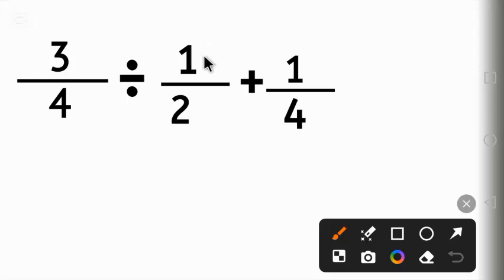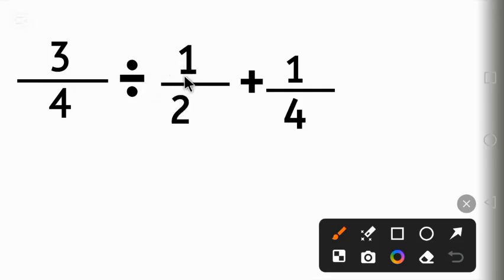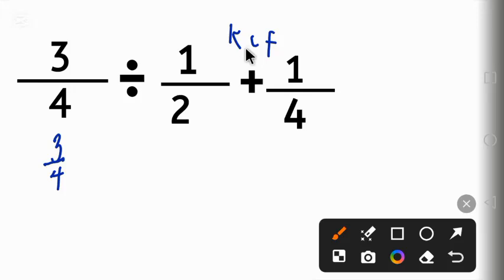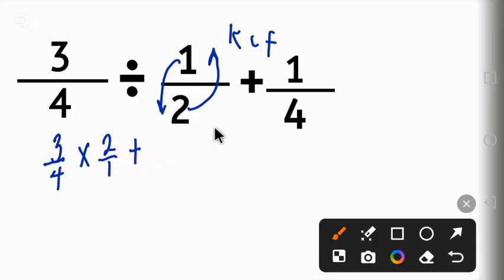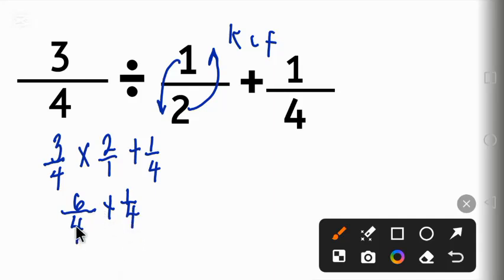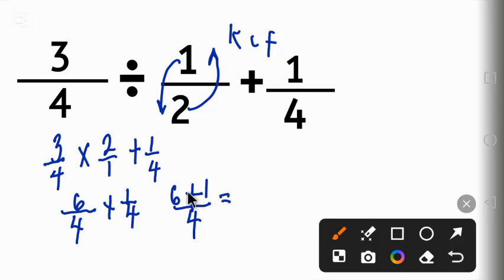Most People Get This WRONG! 3/4 ÷ 1/2 + 1/4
In this video, we solve the tricky fraction problem 3/4 ÷ 1/2 + 1/4 step-by-step using the correct order of operations. Many people rush the calculation and end up with the wrong answer, often thinking it’s 2. I’ll explain why that’s not correct, how to avoid this common mistake, and how to solve similar fraction problems with ease. Perfect for anyone learning math, preparing for exams, or just wanting to sharpen their skills.

📌 Watch till the end to see the full breakdown and test your own skills!